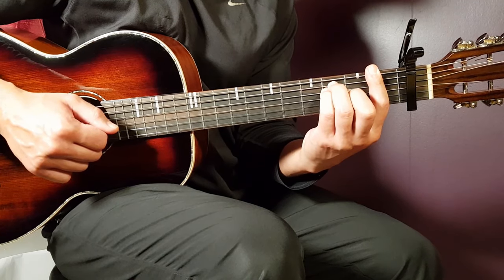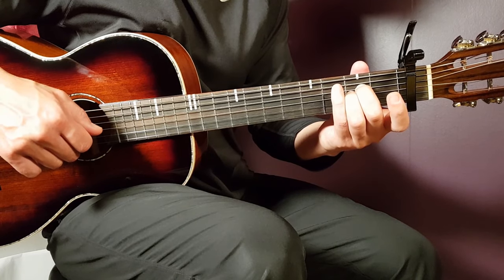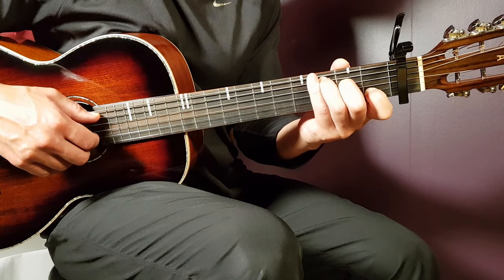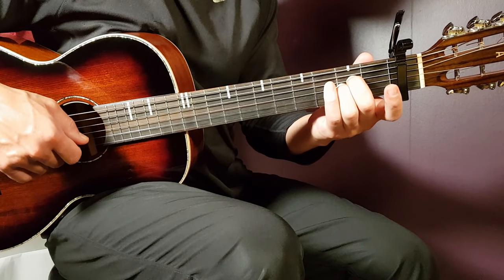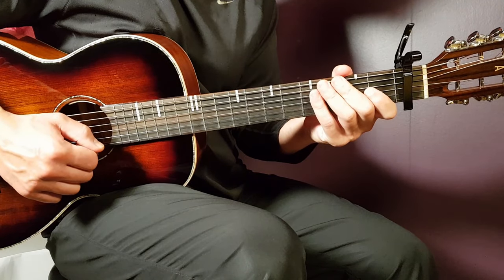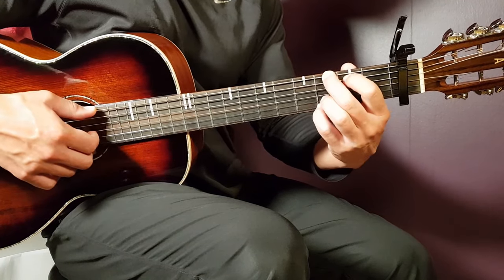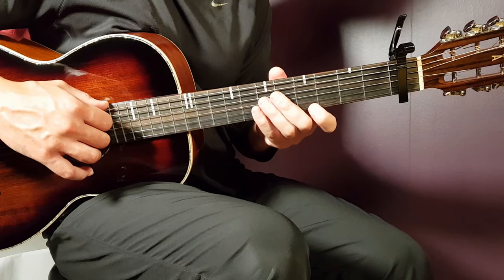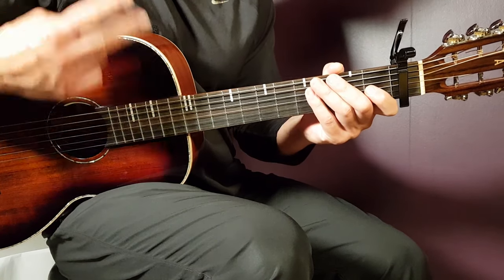How to play Blink-182 - Take Me In // Acoustic Guitar Lesson - Tutorial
"Take Me In" by @blink182
Play tuned!